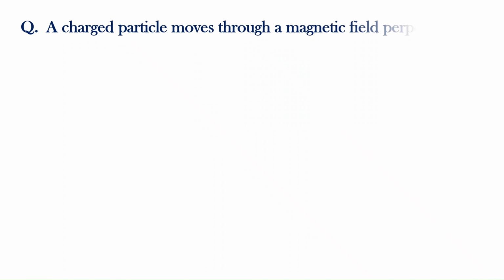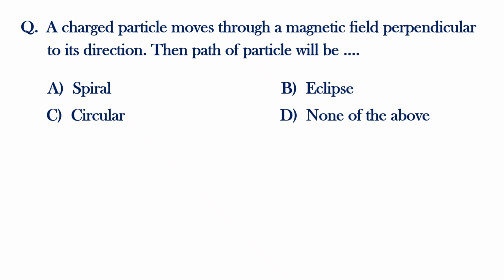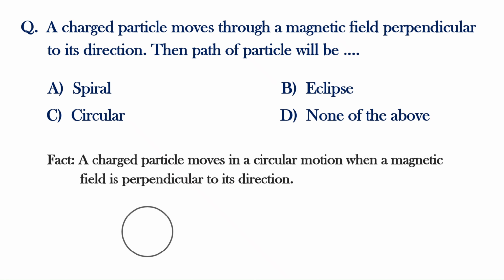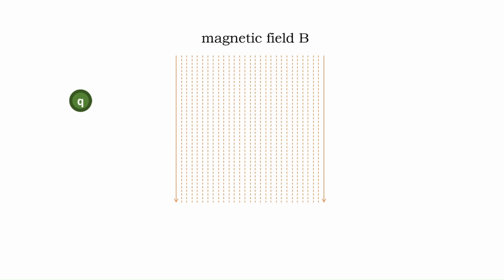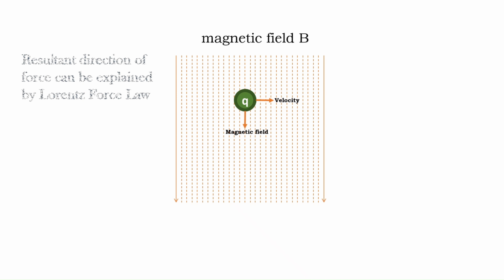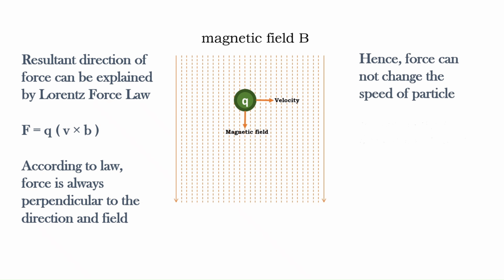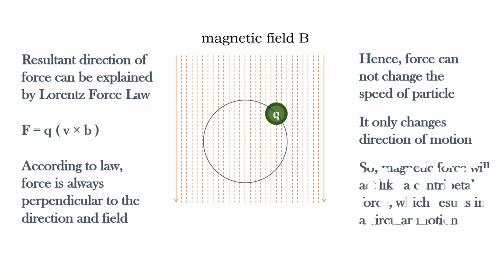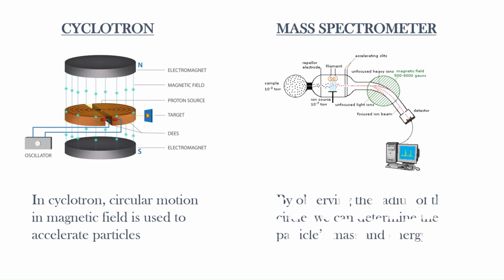Magnetic Field Motion: The Circular Path Every Physics Student Gets Wrong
🔬 Motion of Charged Particle in Magnetic Field | Physics Explained

In this video, we explore the motion of a charged particle in a magnetic field — one of the most fundamental and widely examined topics in electromagnetism and classical physics.

Whether you are preparing for university entrance exams, undergraduate physics, or simply looking to build a strong conceptual foundation, this lesson covers everything you need to know with clarity and precision.

📌 WHAT YOU WILL LEARN
✔ The Lorentz force and its role in deflecting charged particles
✔ Why a charged particle moves in a circular path inside a uniform magnetic field
✔ Derivation of the radius of circular motion: r = mv / qB
✔ The concept of cyclotron frequency and time period
✔ Helical motion when velocity has a component parallel to the field
✔ Real-world applications — cyclotrons, mass spectrometers, auroras, and more

📐 KEY FORMULAS COVERED
• Lorentz Force: F = qv × B
• Radius: r = mv / qB
• Cyclotron Frequency: f = qB / 2πm
• Time Period: T = 2πm / qB

🎯 WHO IS THIS VIDEO FOR?
This video is designed for:
• High school and A-Level Physics students
• JEE Main / JEE Advanced / NEET aspirants
• AP Physics C and IB Physics students
• First-year undergraduate students (B.Sc / B.Tech)
• Anyone studying electromagnetism globally

🔗 RELATED TOPICS YOU MIGHT LIKE
→ Magnetic Force on a Current-Carrying Conductor
→ Biot-Savart Law and Ampere's Law
→ Electromagnetic Induction
→ The Cyclotron — Working Principle

🏷 TAGS / KEYWORDS
motion of charged particle in magnetic field, charged particle in magnetic field, Lorentz force, circular motion physics, cyclotron frequency, radius of circular motion charged particle, helical motion in magnetic field, electromagnetism physics, JEE physics, A-Level physics, AP Physics C electromagnetism, magnetic force on moving charge, physics lecture, class 12 physics magnetic effects

Drop your questions in the comments — every question will be answered.